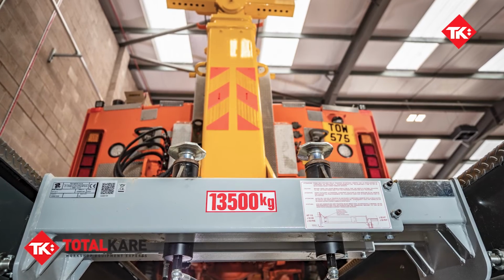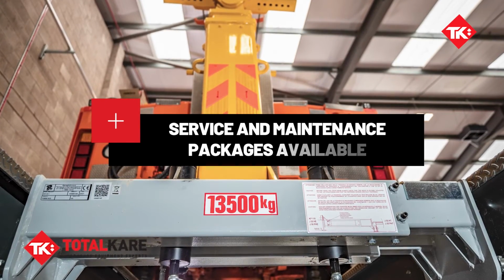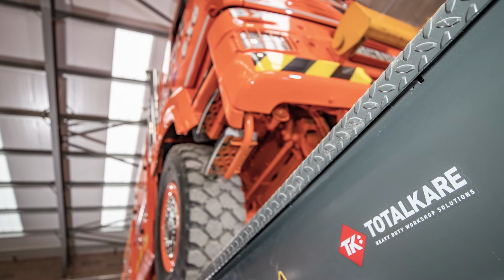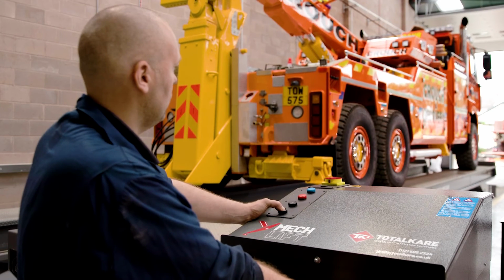Y-MECH Lift | Totalkare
All about the Y-MECH lift from Totalkare.

At Totalkare we specialise in heavy duty and light commercial workshop equipment, with an extensive product portfolio including mobile and fixed vehicle lifts, brake testers, tyre equipment, inspection pits and many other ancillary products for all areas of the workshop.

With field service engineer coverage nationwide, you can be confident that with Totalkare your workshop is in safe hands.

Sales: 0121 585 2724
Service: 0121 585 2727